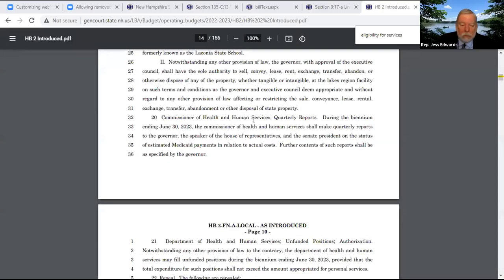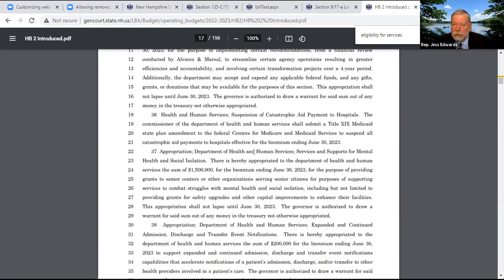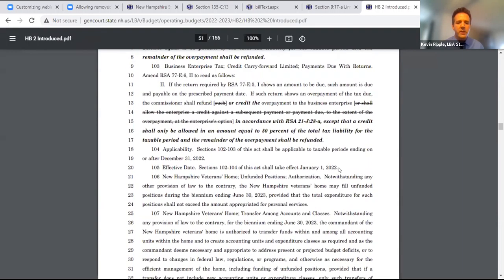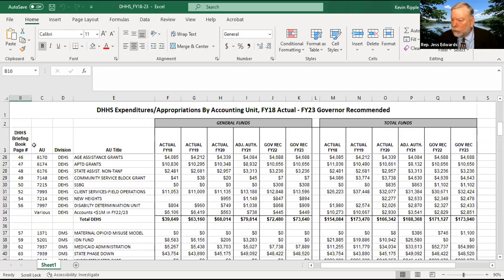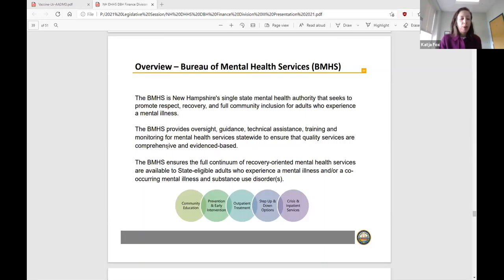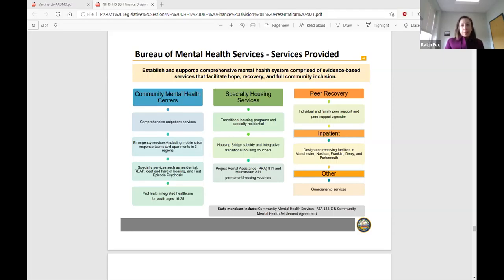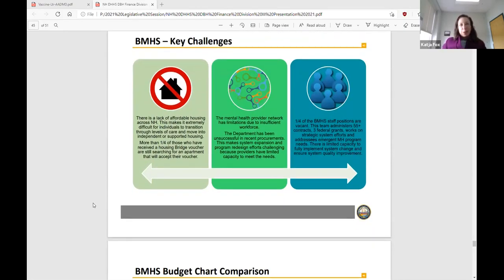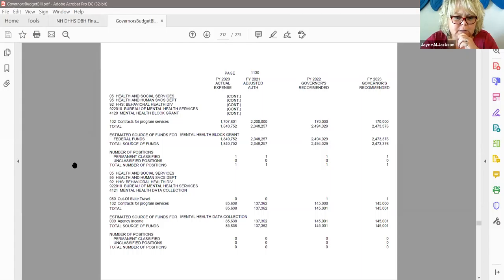Finance - Division III (3/3/21)